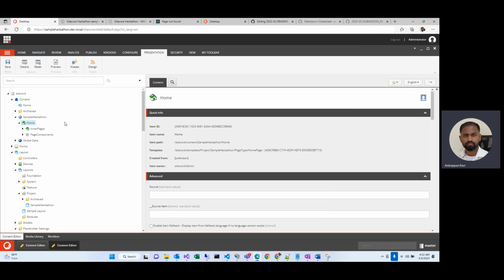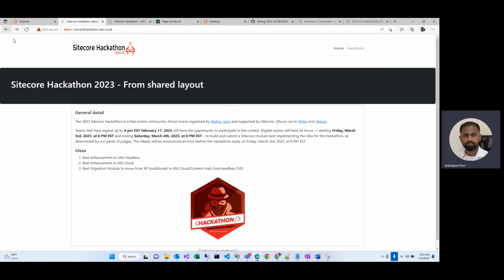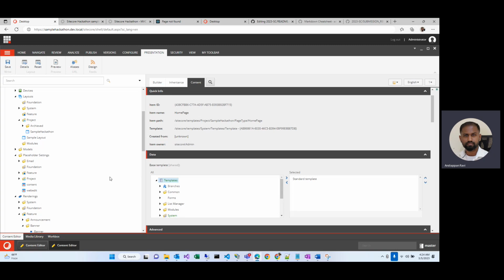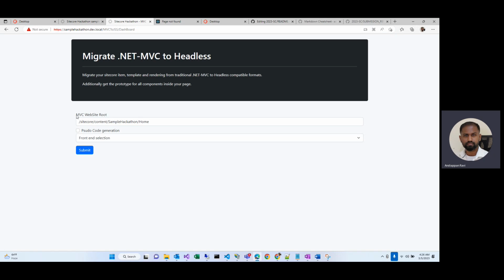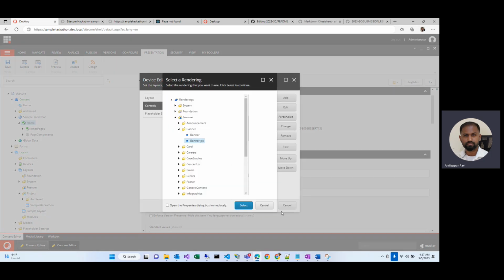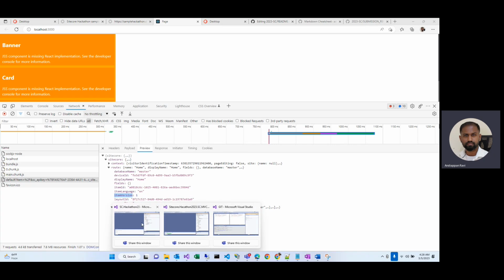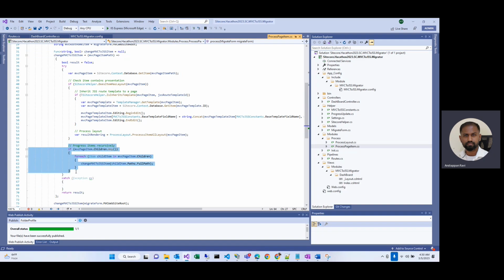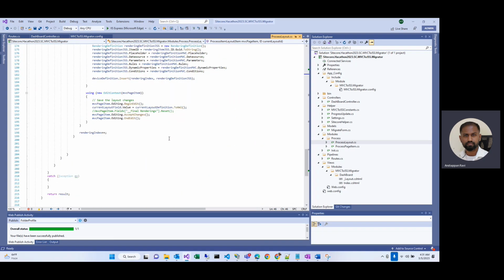Sitecore hackathon demo - .Net MVC to Headless migration module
Its a Sitecore hackathon work for migrating .Net MVC to Headless service